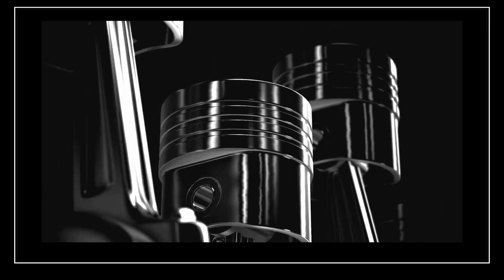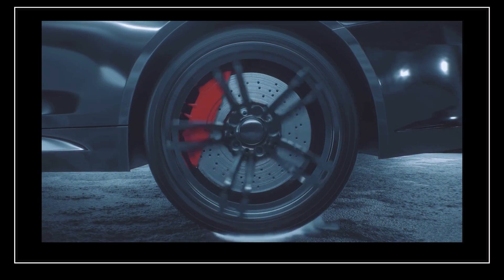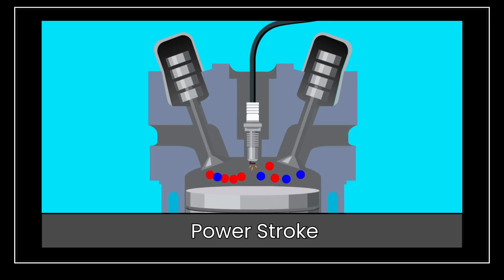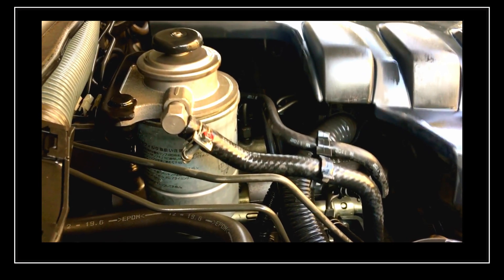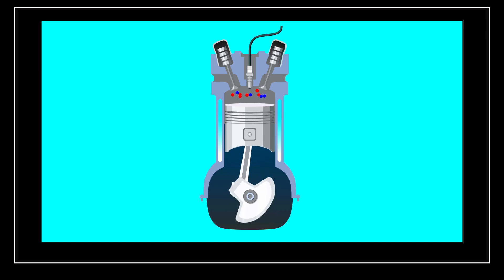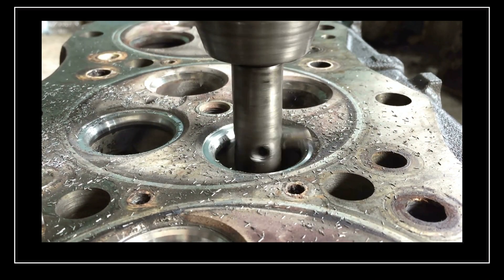How a Four Stroke Internal Combustion Engine Works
What is the four stroke engine? In this video we explain what the stroke engine works. We go over the most important parts that help with these phrases. We also cover why is the four-engine cycle more efficient and why most cars use it.

Four-Stroke Cycle consists of four key steps:
Intake – The engine "breathes in" fuel and air.
Compression – The mixture is squeezed tightly for better combustion.
Power – A controlled explosion pushes the piston down, creating energy.
Exhaust – The burned gases are released, making room for a fresh cycle.